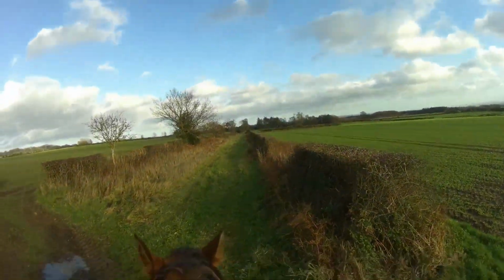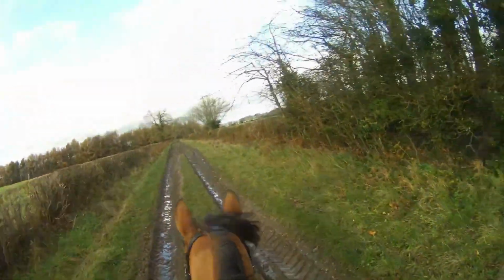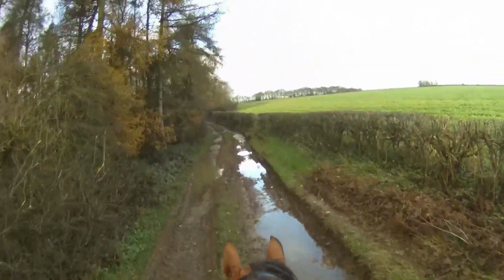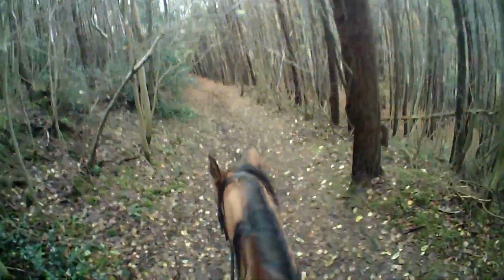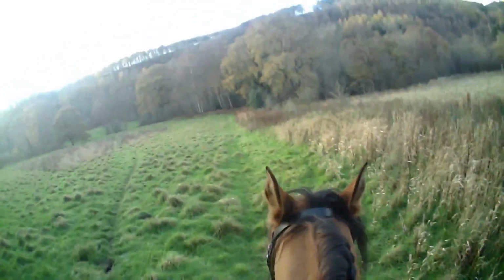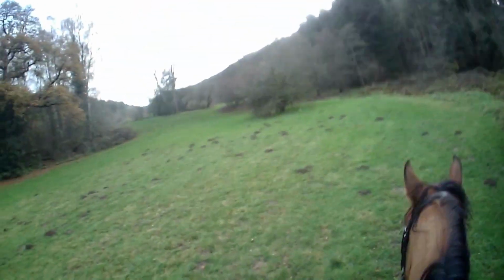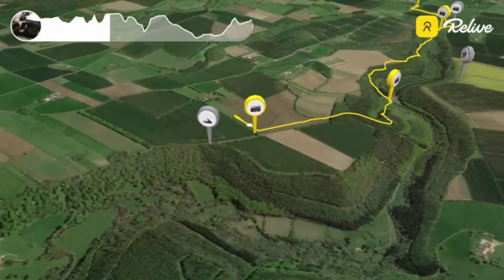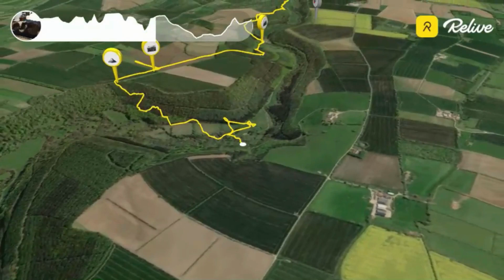Farouk is doing so much better on this ride Relive App shows our route. Lovely Autumn colours. (3)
Our Carrot Fund is A bag of carrots is £2. You will automatically become a Club Member & receive emails Newsletters & additional videos. Apollo say's it's okay to have a favourite and to specify who and what the money is for 🐴🐶 Apollo is our pure-bred Friesian horse he is herd leader over Farouk who is a pure-bred Arabian horse he is the Grandson of the famous Marwan Al Shaqab and then there is Princess Bella a yearling pure-bred Andalusian.